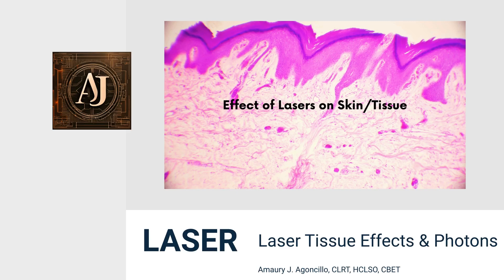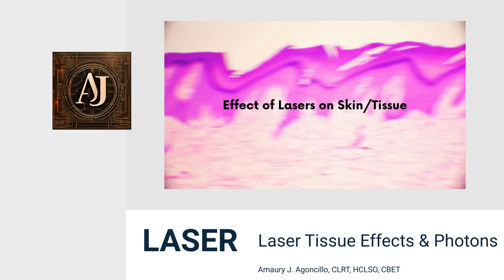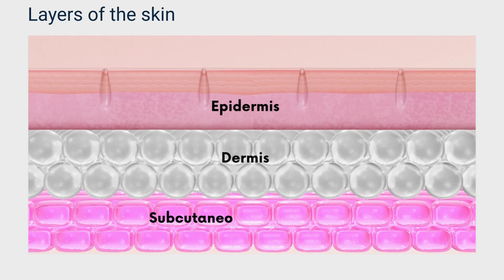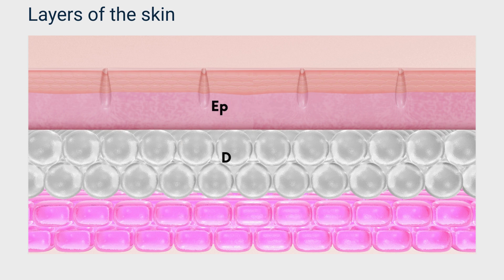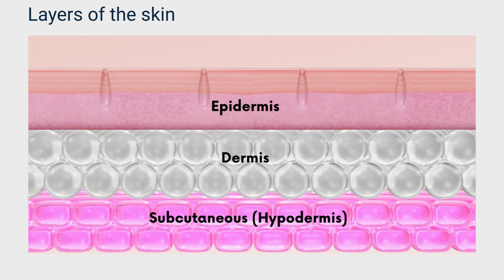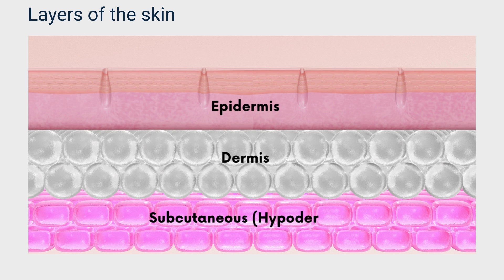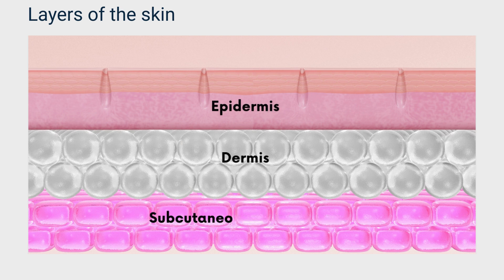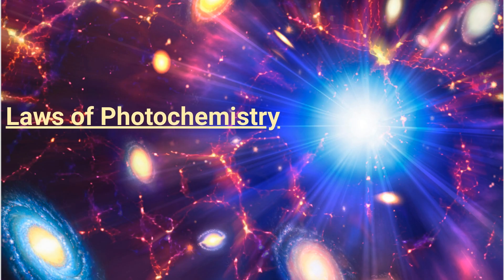LASER TISSUE EFFECTS AND PHOTONS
Explore the fascinating world of laser tissue effects and photons in this educational YouTube video! Join us as we delve into the science behind how lasers interact with biological tissues and the role of photons in this intricate process.

In this video, we'll break down complex concepts into easy-to-understand explanations, providing you with insights into the remarkable world of laser technology. You'll gain a deeper understanding of how lasers are used in various medical, industrial, and scientific applications, as well as their impact on tissue at the microscopic level.

Discover the importance of photon absorption, scattering, and how different laser wavelengths affect tissue properties. Whether you're a student, a curious mind, or a professional in the field, this video aims to demystify laser-tissue interactions and shed light on the role of photons in this captivating journey.

Don't miss out on this educational and enlightening exploration of laser tissue effects and the intriguing world of photons.